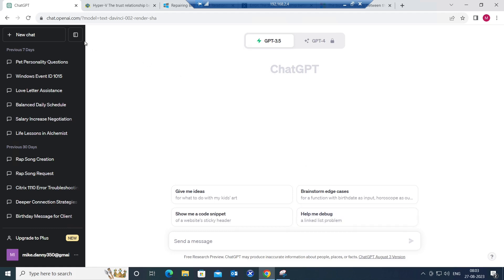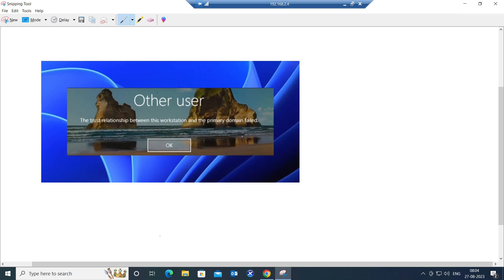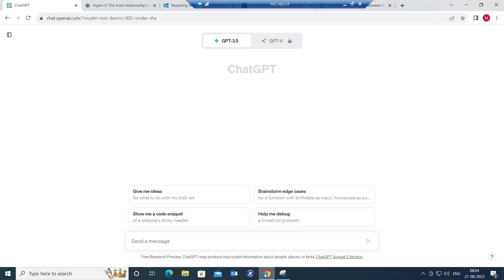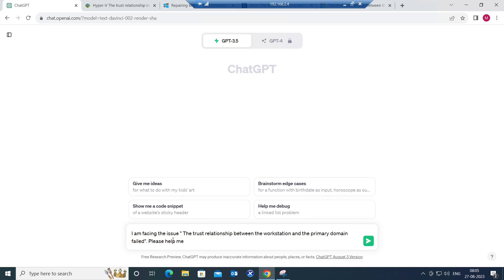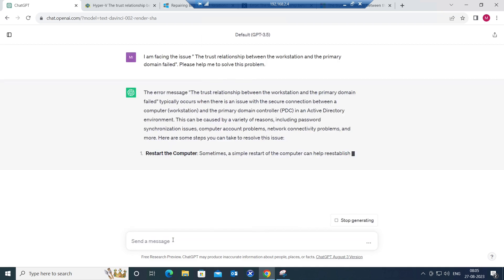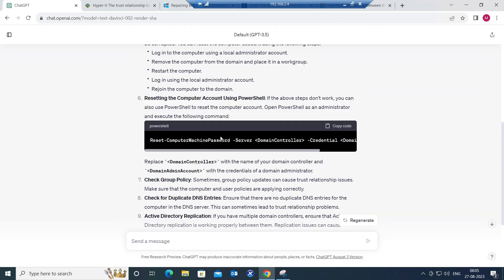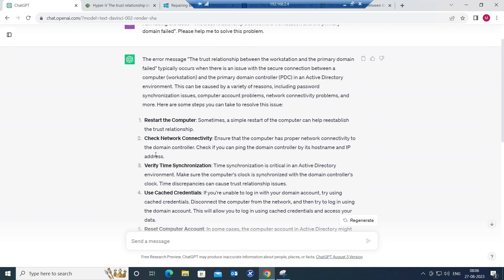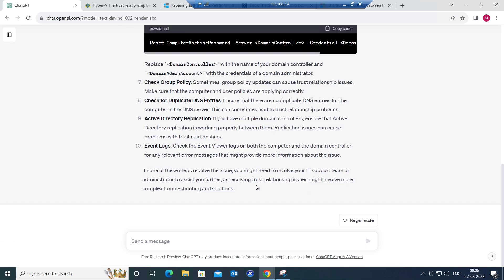Troubleshooting "The trust relationship between this workstation and the primary domain" | ChatGPT.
In this video, I explained how we can use ChatGPT tool to troubleshoot issues in the windows or Citrix environment.

Don't miss out on this opportunity to supercharge your IT career.

🌟 Level up your IT expertise today with ChatGPT! 🌟

My courses are in Udemy now. You may click the link below and enroll.

1. Citrix Fundamentals for Beginners ( Level 1 )

2. Citrix Administrator ( Level 2 ) - Your Path To Success !!

3. PowerShell Fundamentals for Citrix Administrators.

4. Monitor and Troubleshoot using Citrix Director.

5. Fundamentals of Citrix Cloud

6. Top 27 E-Mail Conversations in IT industry

7. Citrix Provisioning services ( PVS )

8. ChatGPT for IT professionals

Thanks!